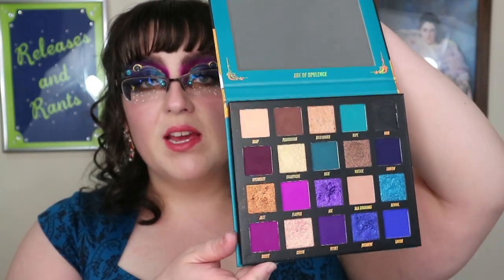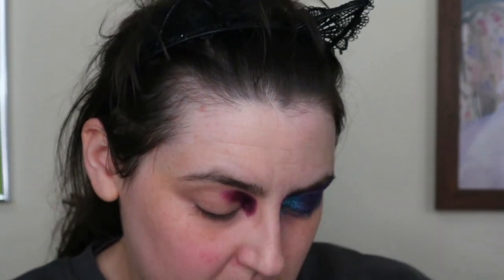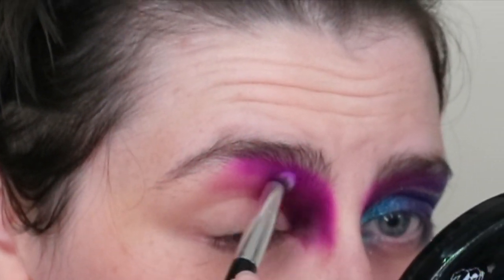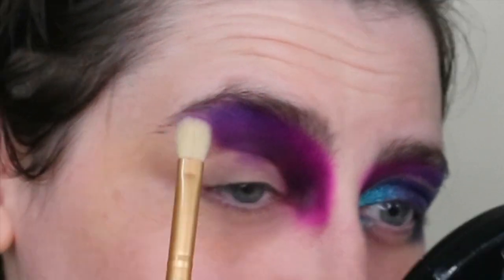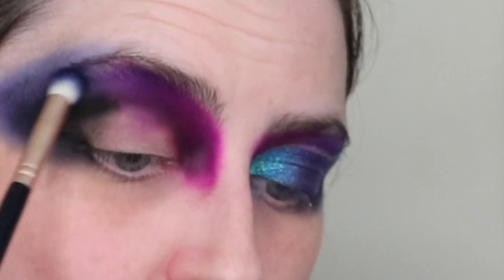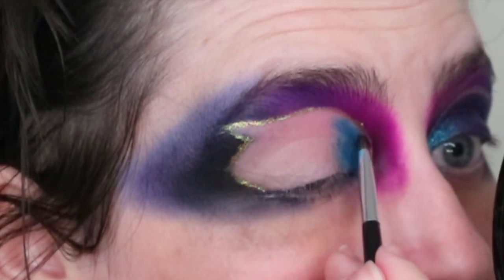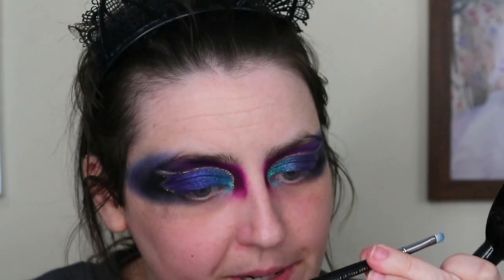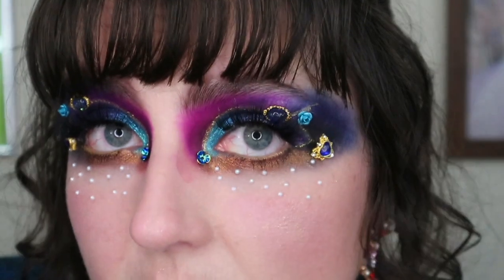Beauty Bay Age of Opulence Holiday Palette and Pigments | Rate It Or Slate It?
Hi friends! In today’s video I’m looking at the new Beauty Bay Age of Opulence Limited Edition Christmas or Holiday Palette and trio of pigments. This video includes the usual swatches, tutorial and review of this palette.

As per usual… you will learn NOTHING about makeup – but we’ll enjoy ourselves along the way, won’t we? [Sorry Martin – I stick with this assessment]

I upload three days a week – Tuesdays, Thursdays and Saturdays.

Swatches: 1:59
Tutorial: 5:40
Review: 35:37